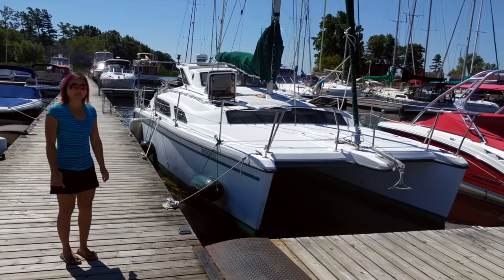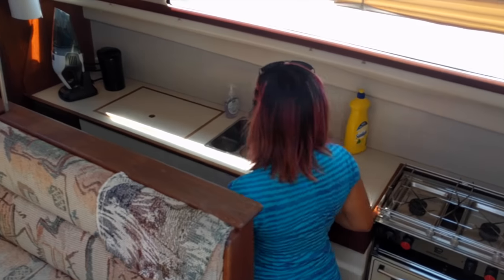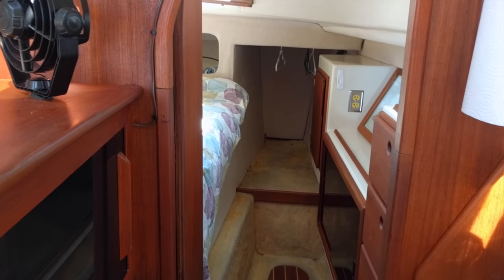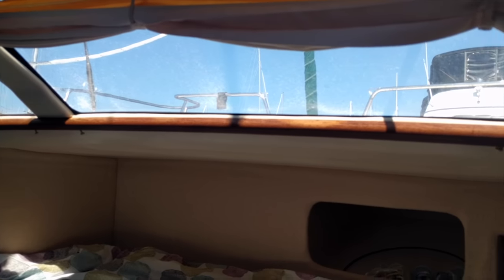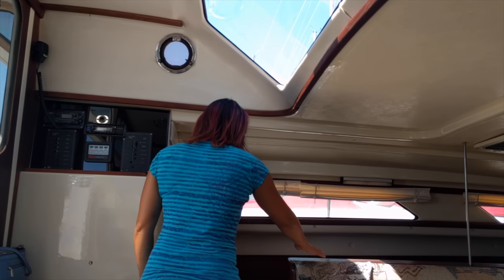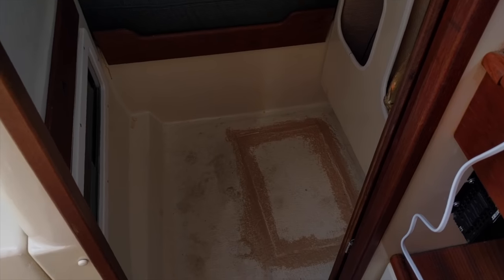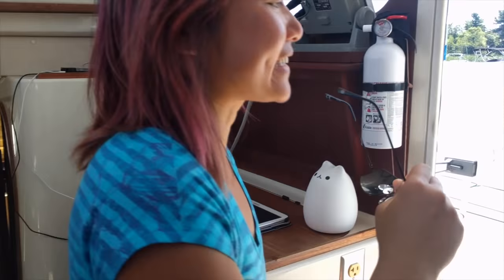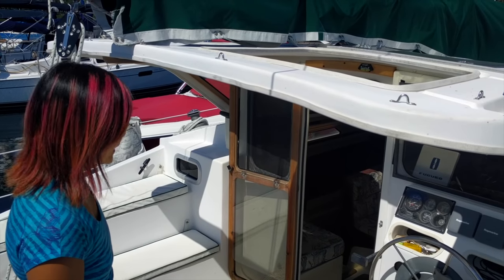Gemini 105M for sale, finding Catsaway new owners (Sailing SV Catsaway)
After an amazing year traveling on Catsaway, we are regretfully selling her. Catsaway is too much boat for where we live and she'd get bored on the Ottawa River. With a fresh coat of bottom paint (June 2018), she is blue water ready with everything but the cats included.

Catsaway's home port is Kingston Ontario and she will be available for viewing from September 16th.

Catsaway (Gemini 105M) Specifications
Year: 1998
Hull Number: 605
LOA: 33′ 6″
Beam: 14′ 0″
LWL: 31′ 9″
Draft, Minimum: 1′ 6″
Draft, Maximum: 5′ 6″
Displacement: 8600 lbs.
Bridge Clearance: 46′ 0″

Engine: 27 HP Westerbeke with Sillette saildrive

House Batteries: 440 Amp Hours (installed August 2017)
Solar Panel: 315 Watts (installed August 2017)

Dinghy: 8 Foot Zodiac
Dinghy Engine: 8 HP Yamaha 4 stroke (2015)

Water: 60 US Gal.
Fuel: 36 US Gal.

Radar: Furuno
EPIRB: SeaSafe (installed July 2017 with 5 year battery)

Fridge: Dometic
Stove / Oven / BBQ: Propane
Berths: 3 (one queen, two doubles)

Previous Owners: Ourselves and one other

Designer: Tony Smith
Builder: Performance Cruising
Total 105M & MC's Built: 1100+